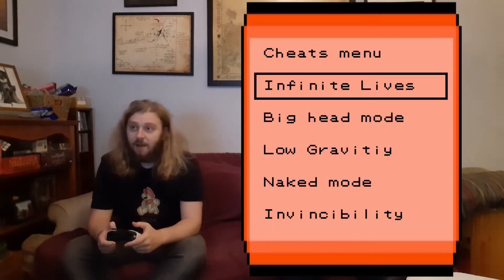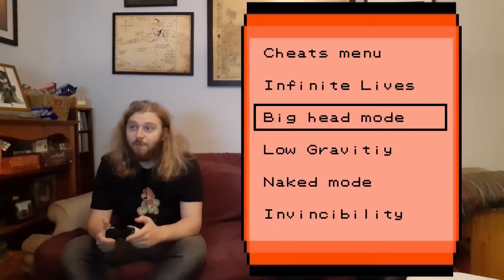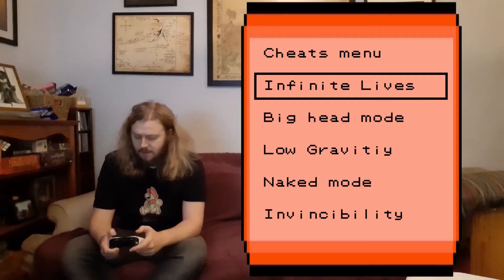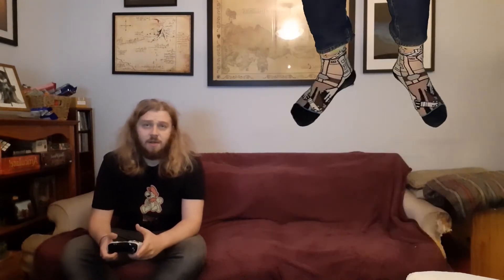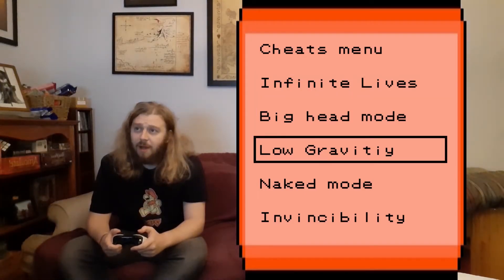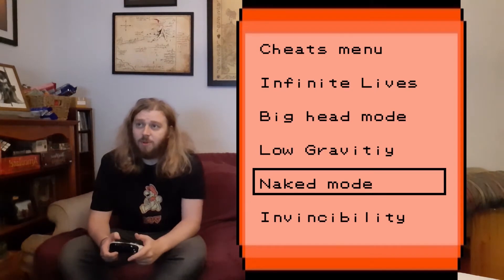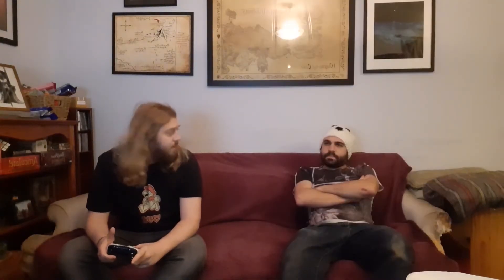The Konami Code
When you find your robot friends RC controller and input the Konami code...

Chrisfa robot confirmed.